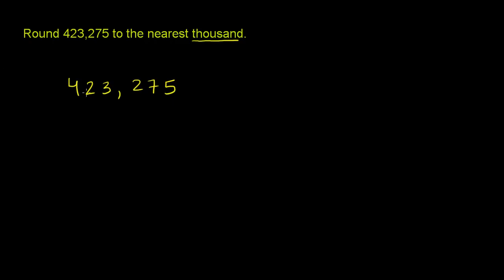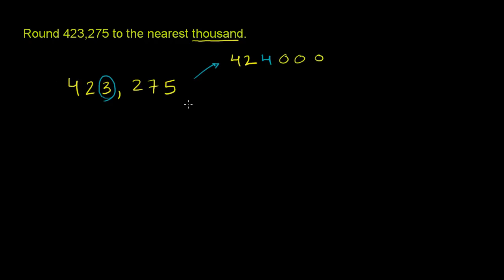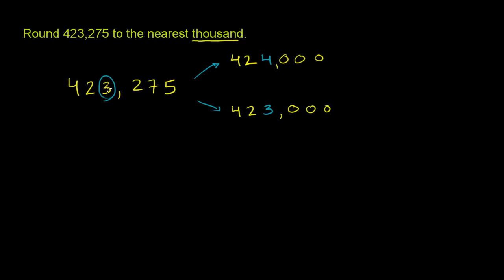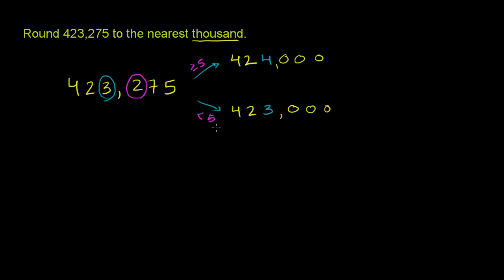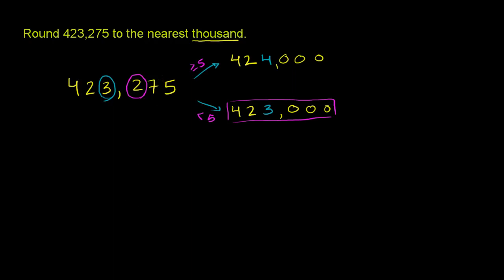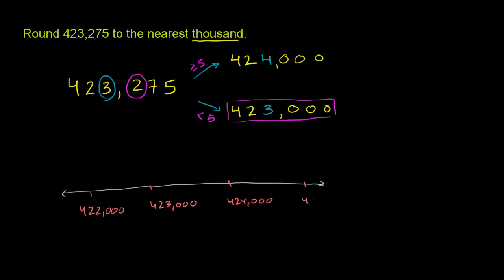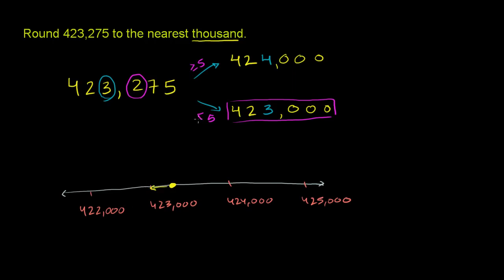Std-6, Ch-1.49, Maths | Rounding whole numbers example 2 | NCERT Tejkiran School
Topic: Rounding whole numbers example 2
Chapter: 1st
Subject: Maths
Standard: 9th
Language: English